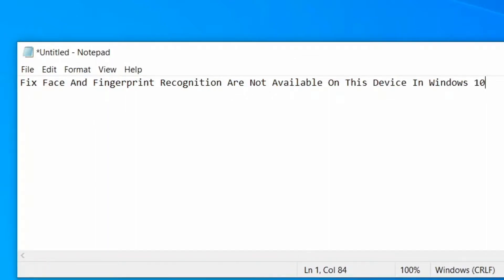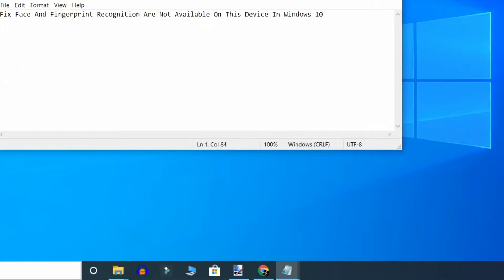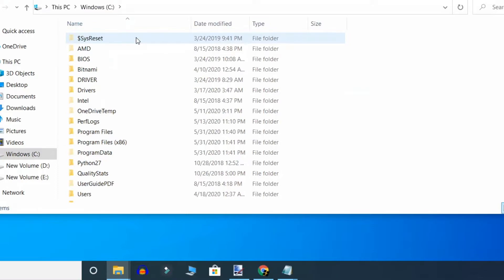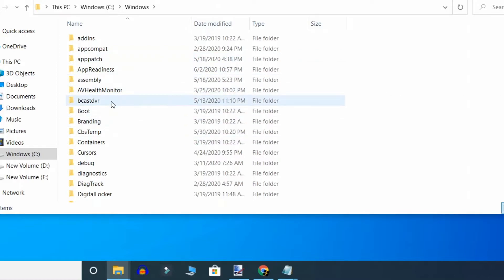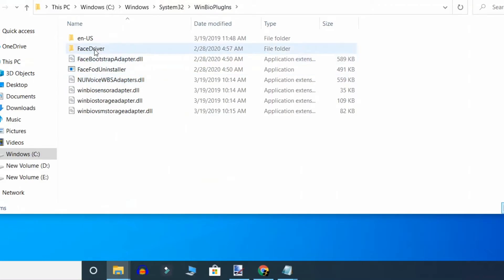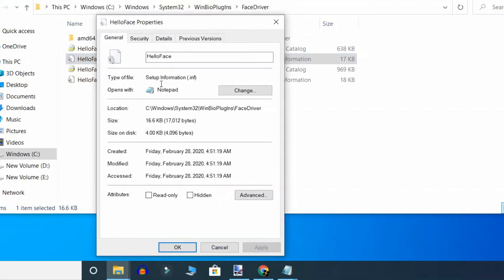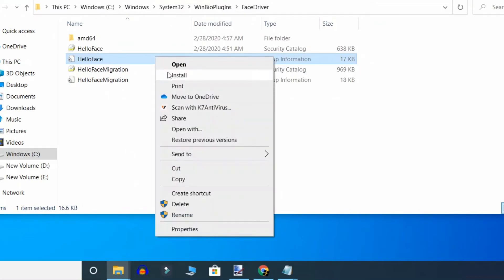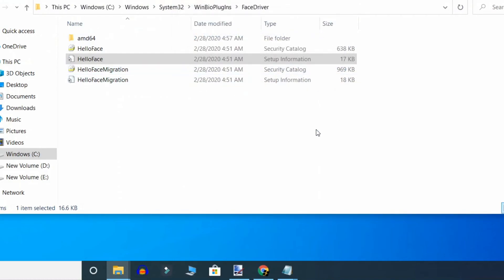How to Fix Face And Fingerprint Recognition are not available on This Device In Windows 10